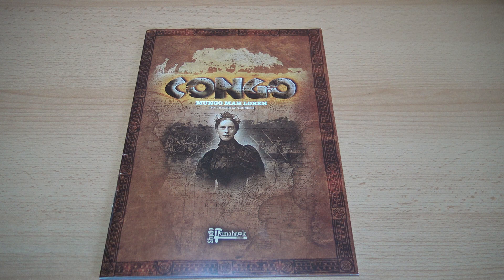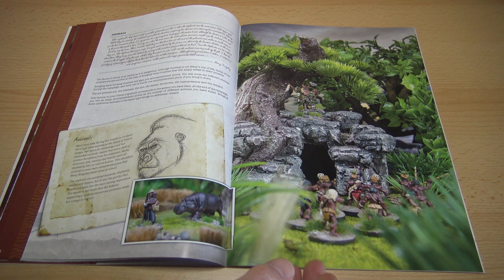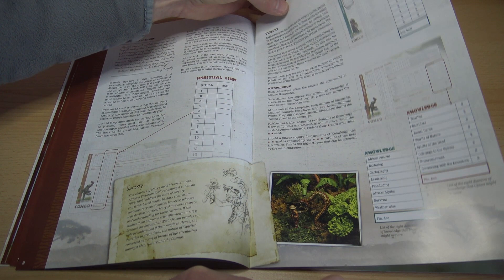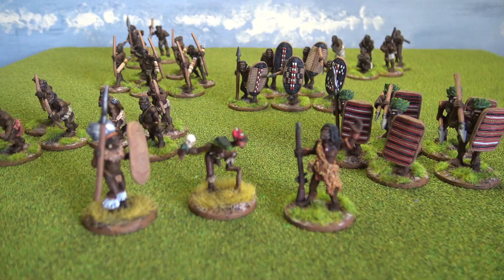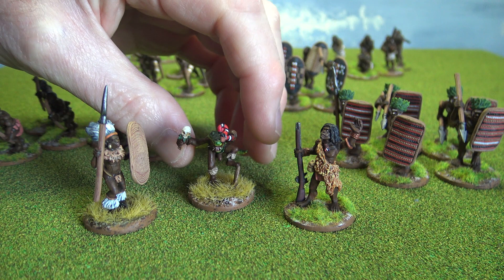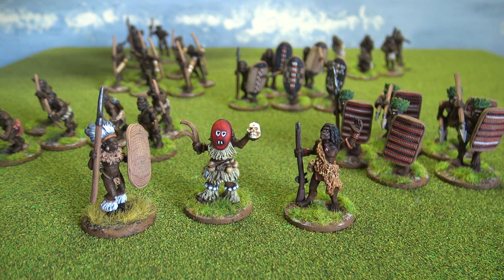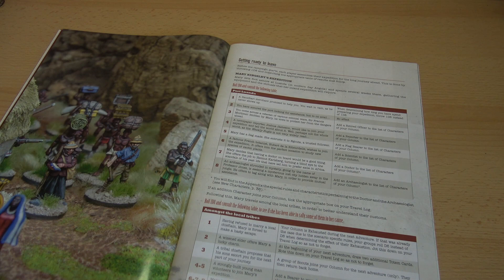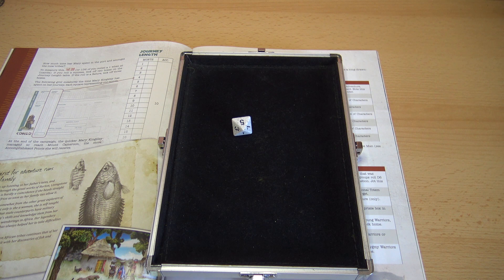Congo Campaign Part 1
A return to 'Congo'. I am starting a solo campaign using the 'Mungo Mah Lobeh' supplement.